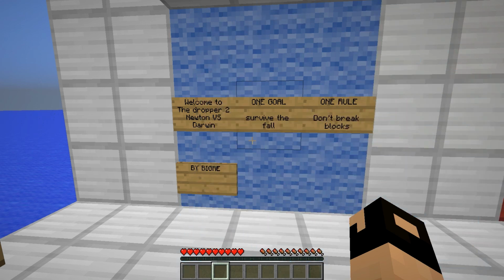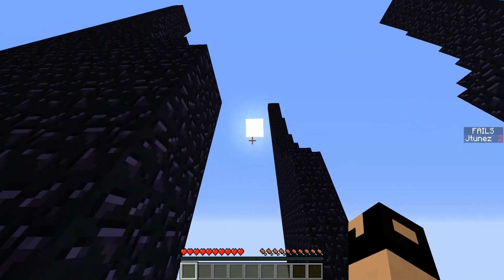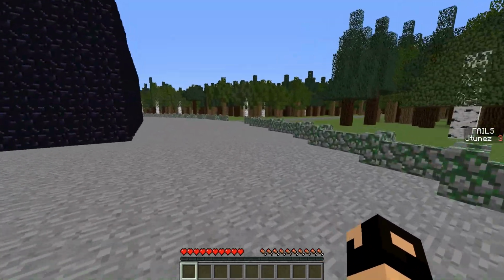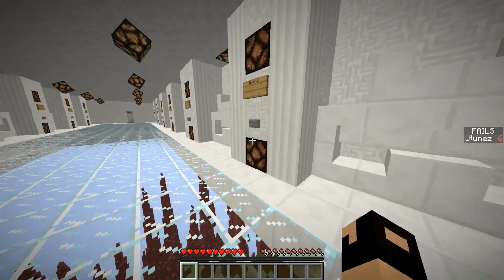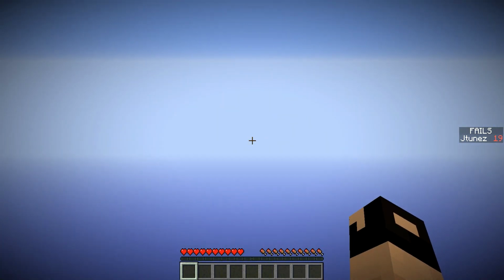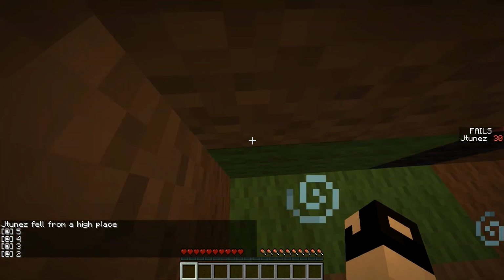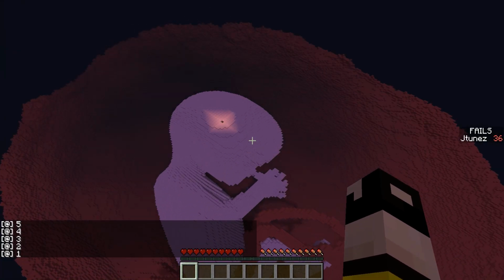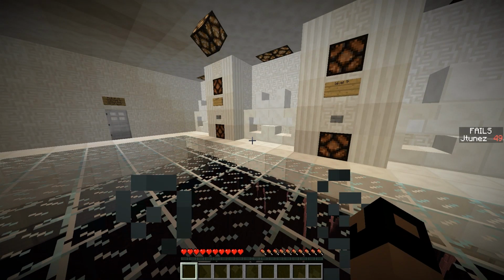Minecraft: Adventure Map - The Dropper 2 Newton Vs Darwin [Part 1]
We need to survive the falls to finish the game!
If you enjoy the video, hitting that Like is much appreciated!
[Ways To Help Out]
 ►GameFanShop
  Buy digital games/game, points/etc. for yourself and a % of whatever you spend gets donated.

 [Map]
►The Dropper 2 Newton Vs Darwin Adv/Puzzle map